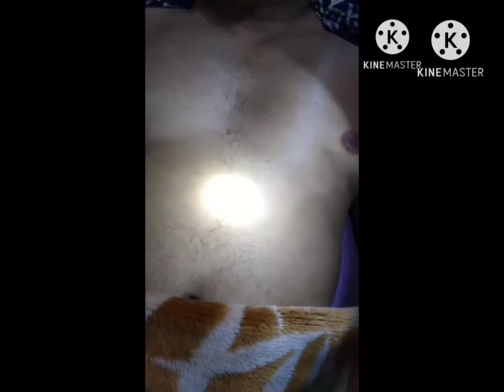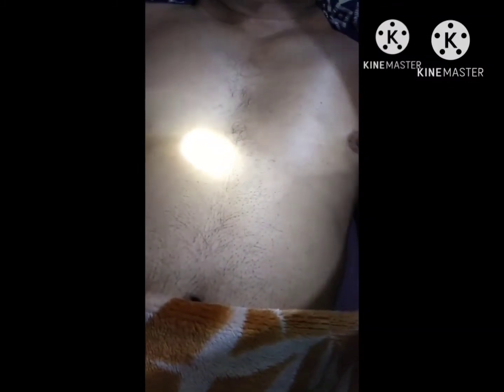physical examination of cardiovascular system.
Name :- Jaiswal swati
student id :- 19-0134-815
2nd year September batch
section :- A
clinical video for medicine.